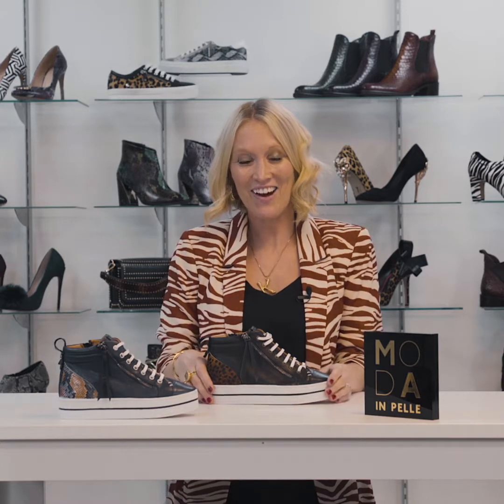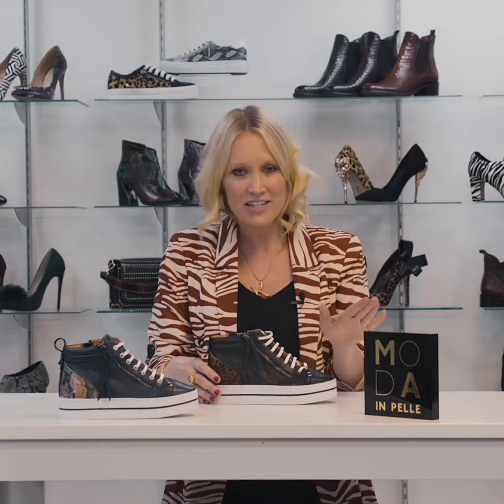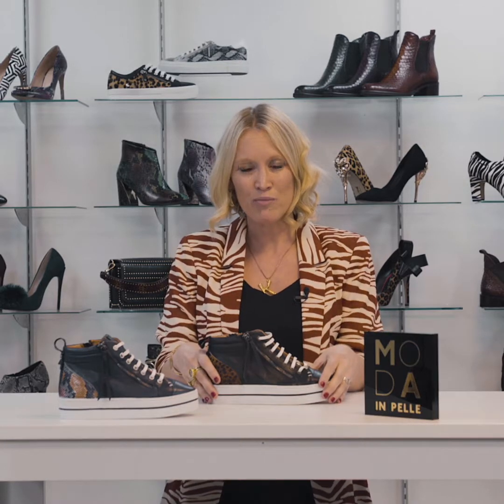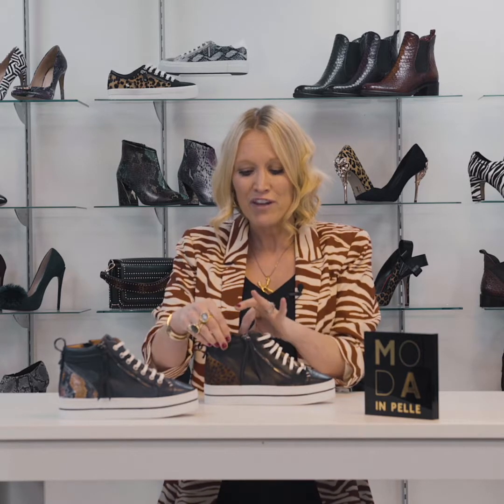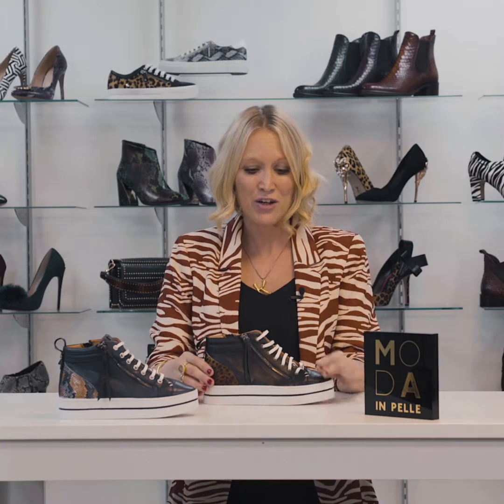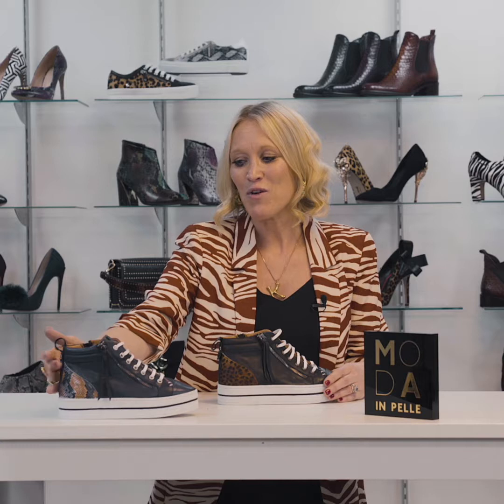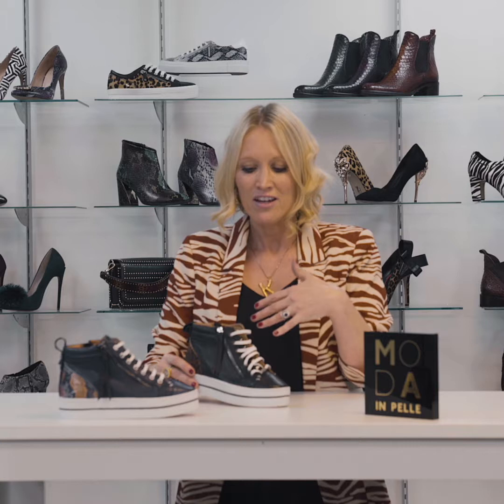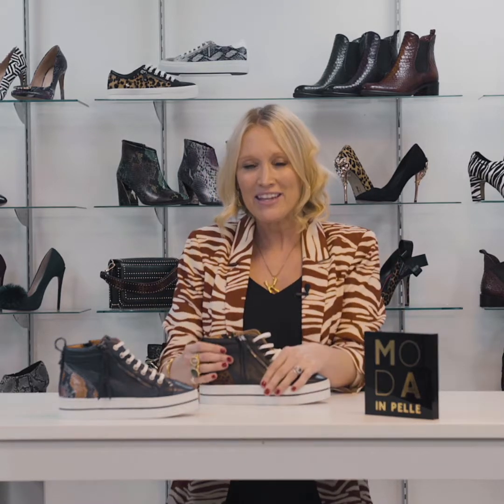FANCIAN | MODA IN PELLE